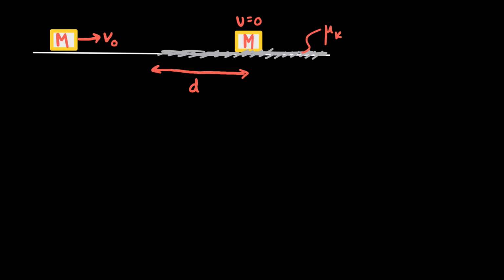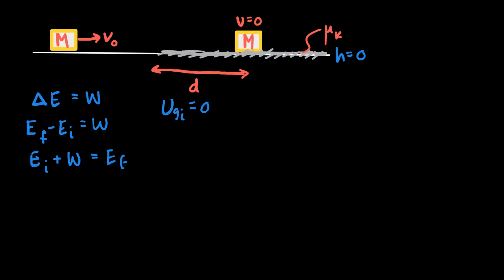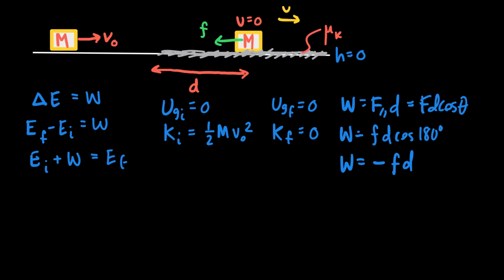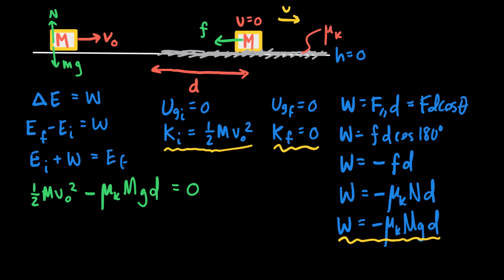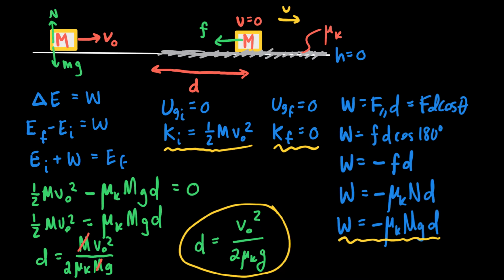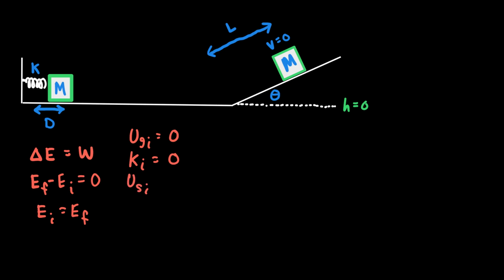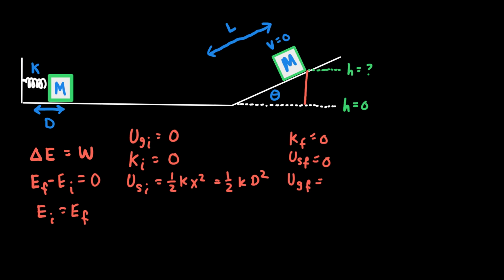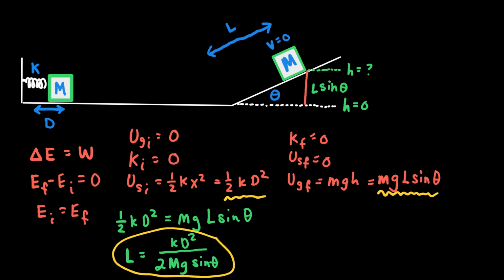Conservation of Energy Examples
This video shows two different examples of how conservation of energy is used.